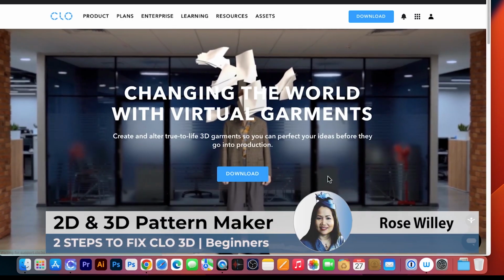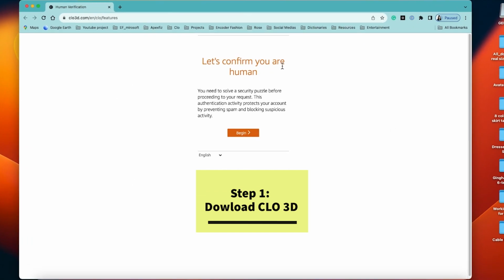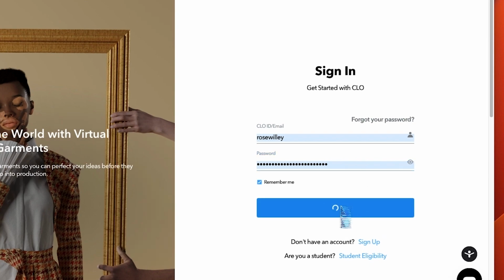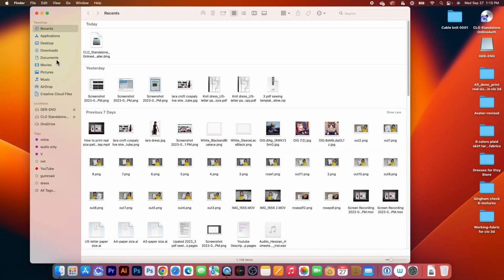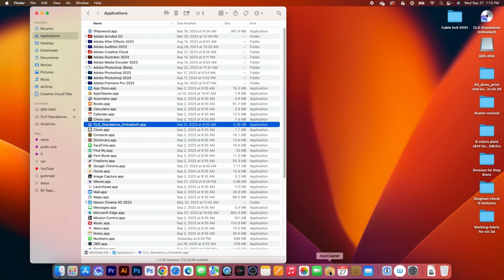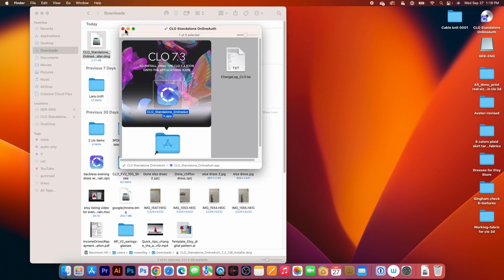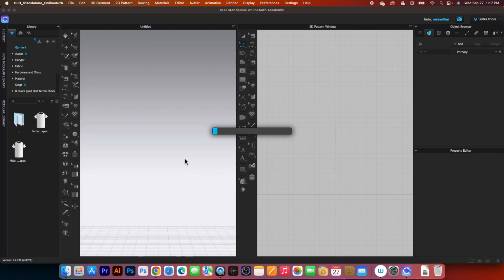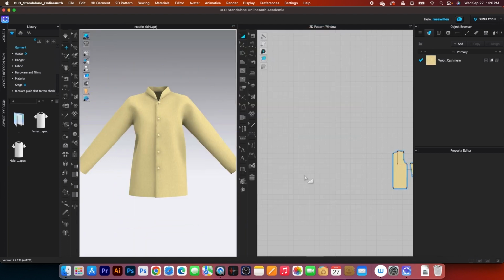CLO 3D Basic | How to Fix CLO 3D Cannot Open 2023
Okay, guys, in this video, we are going to fix version 7.2, in CLO 3D is not accessible. I will show you two simple steps on how to resolve this issue and then run a test to ensure it's fixed. If you found this video helpful, be sure to click the like button and follow me on Encoder Fashion for cool tips. Thank you so much, guys!

📕Chapters:
00:00 Basic clo 3d | how to fix clo 3d issue can't open in 2023
00:19 How to download clo 3d
01:10 How to un-install clo 3d